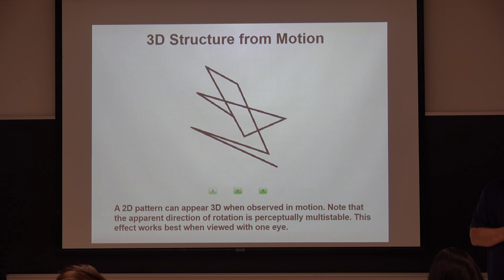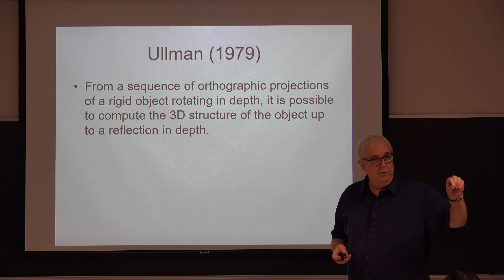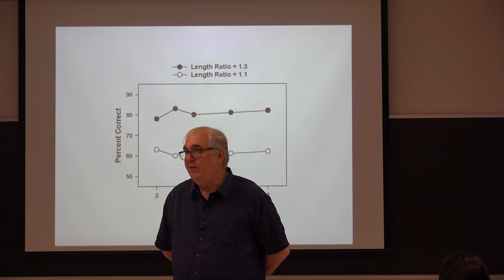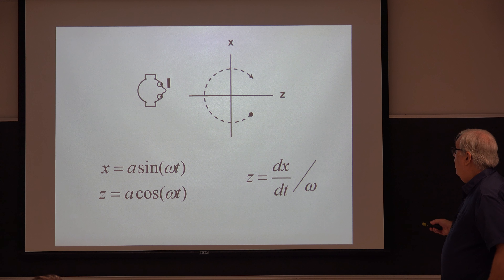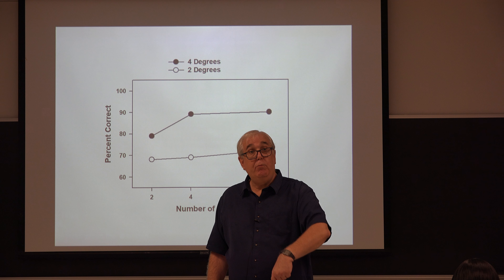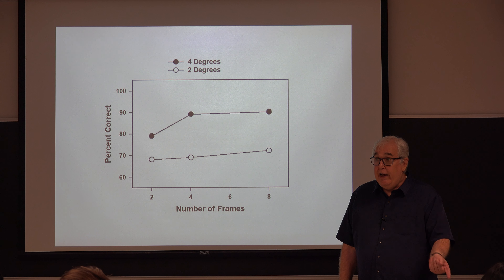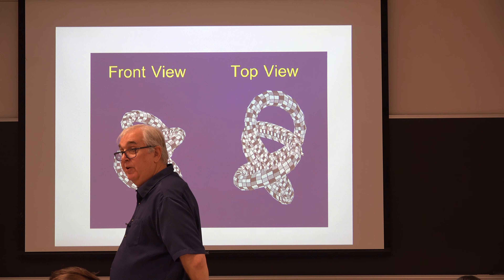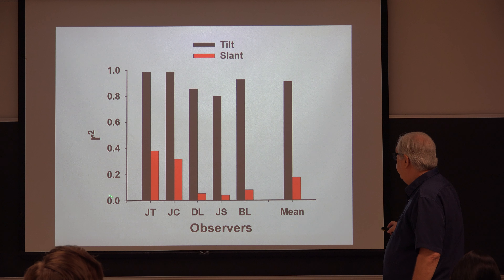Lecture 16 | High-Level Vision